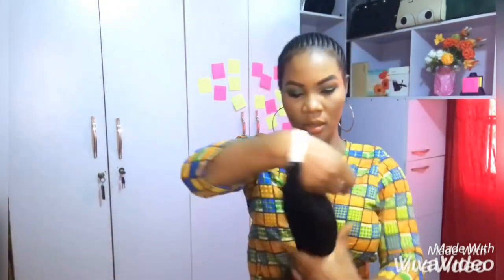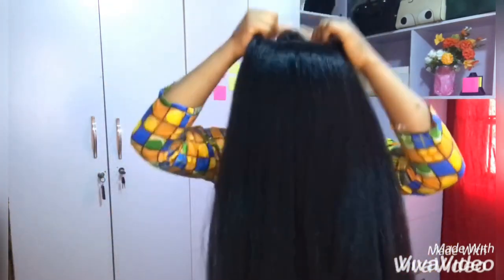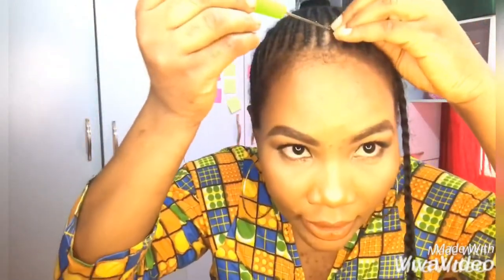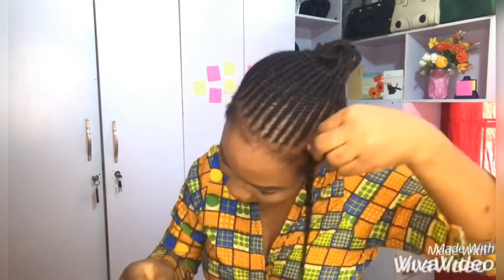Different Ways To Rock The UPDO Protective Hairstyles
Shared some tips on styling shuku every Girl Should Know You can thank me in the comment section 😘. Shuku is the local name for this protectivehairstyle in Lagos Nigeria. Worn by women and girls of all ages. Most especially for students and more recently worn by most ladies before wearing a wig cap.

4 styling tips:

1. To attach drawstrings/ wrap ponytail extensions
2. Cornrows for Wigs
3. Crochet ponytail DIY
4. Crochet Braids